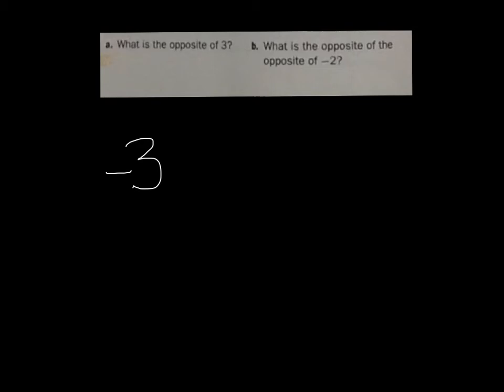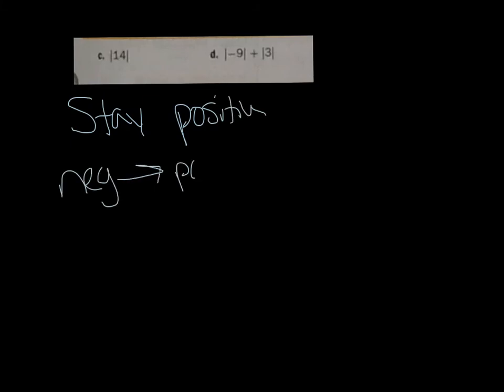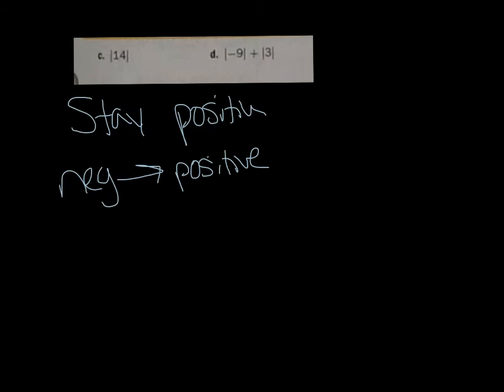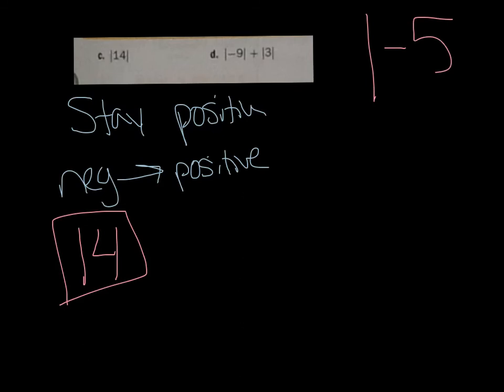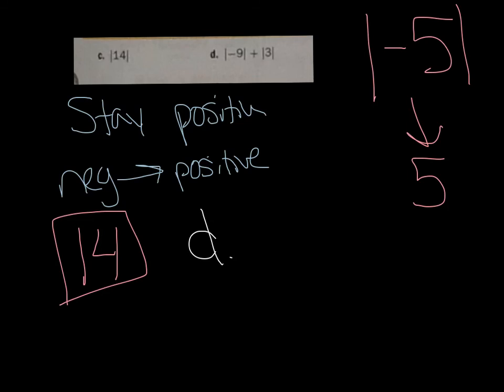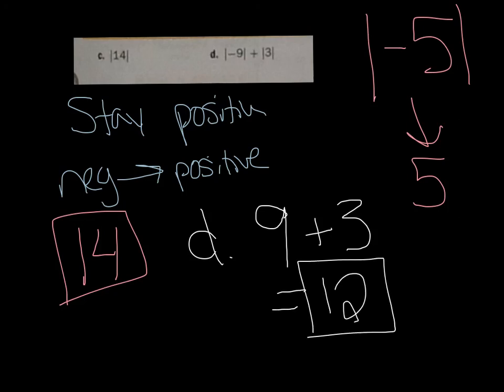5.2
Absolute Value